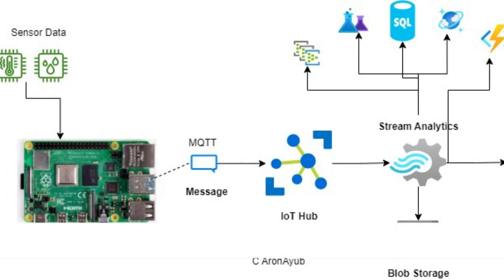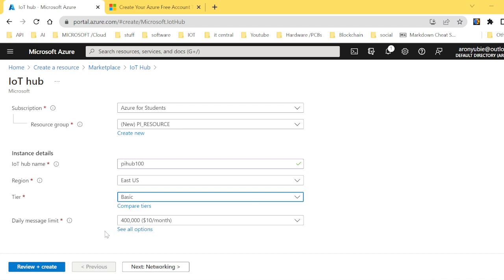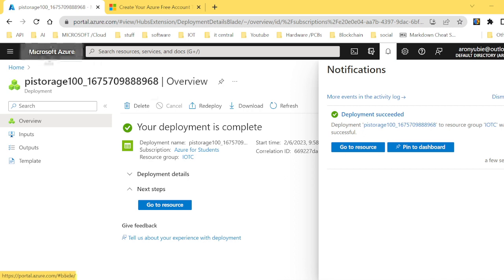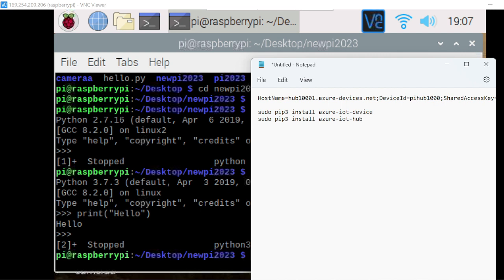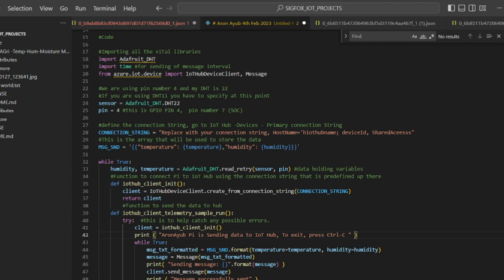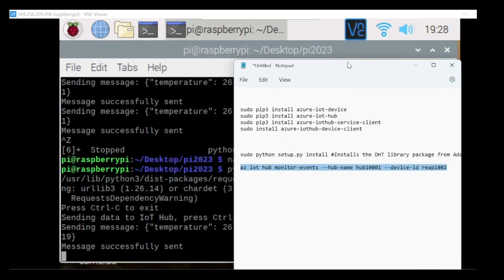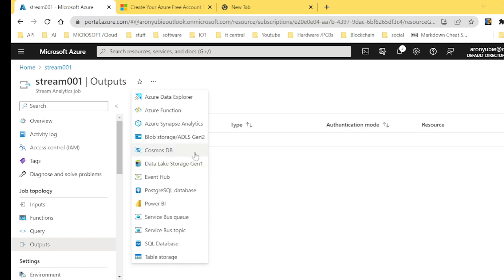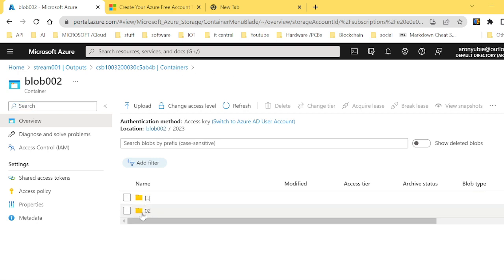How to build IoT solutions using Azure IoT with Raspberry Pi - full course. Azure IoT Hub ft R-pi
A detailed video on Azure IoT with Raspberry Pi.  Learn how to create IoT resources in Azure Cloud, IoT hub, Resource Group, Stream analytics job, a storage container, Querying real-time data stream, programming raspberry pi, and be able to visualize real-time data in CLI.

This video introduces you to programming raspberry pi and live coding. It is a full semi-course with much more details step wise on how to connect your Raspberry pi on Azure cloud with whatever sensor you may be having.
Can't wait to create another video utilizing more IoT Azure resources.
The code and everything else are in the video.

Do not limit yourself, you can learn a specific subject in the video by hovering through the table of content.
-Content -
0:00 Intro
4:01 Creating an Azure account
4:48 Creating IoT Hub, IoT device, and resource group
12:00 Creating a storage Container
14:32 Creating Stream Analytics
15:47 Setting up Raspberry Pi and Installing relevant library packages
24:20 Writing code to send humidity and temperature to Azure IOT hub
30:12 Circuit diagram, Raspberry Pi Pinout
30:54 Running code on Raspberry Pi
34:30 Azure CLI installing dependent packages and command to visualize data
37:28 Stream data from IoT Hub Trough Stream Analytics
41:40 Ingesting data through stream analytics
46:46 Query generation in Stream analytics
50:15 Streaming and streamed data on the storage container

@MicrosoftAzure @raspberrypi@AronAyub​